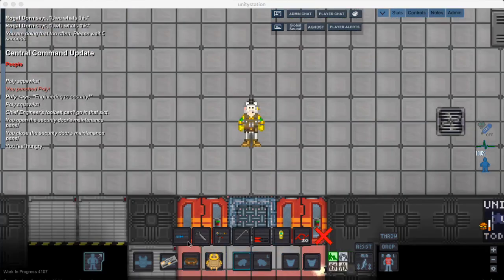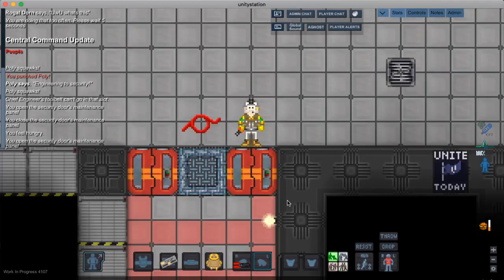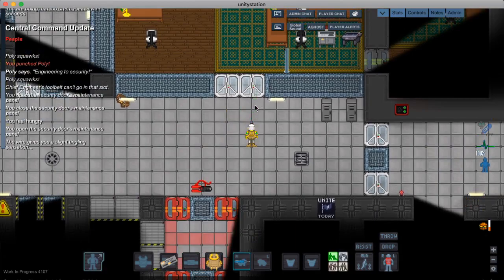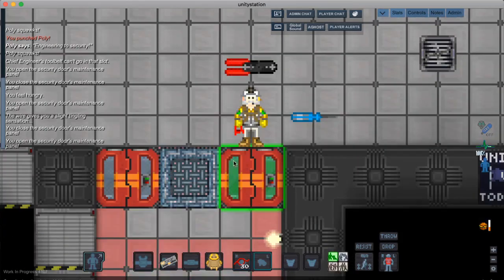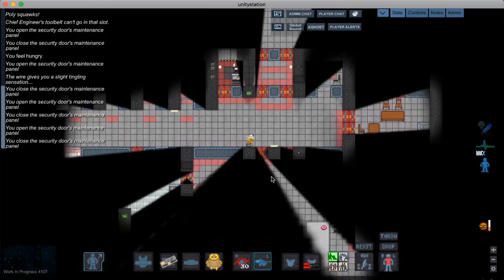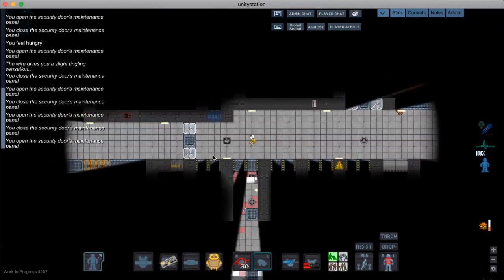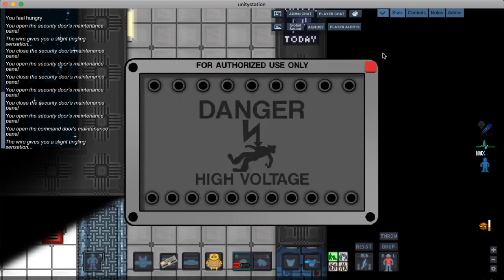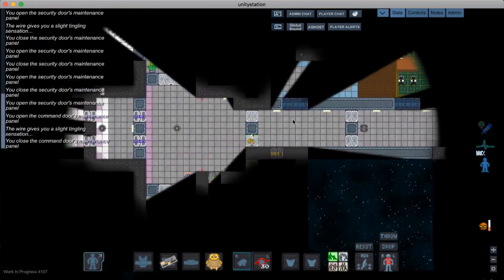Tutorial : How to hack doors in Unitystation 4115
Revisiting how to hack the doors on Unitystation.